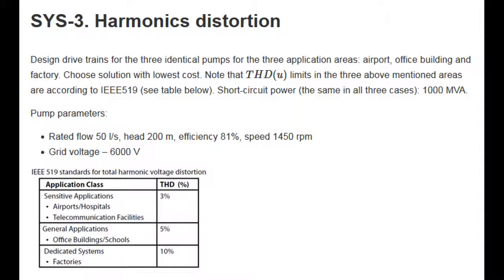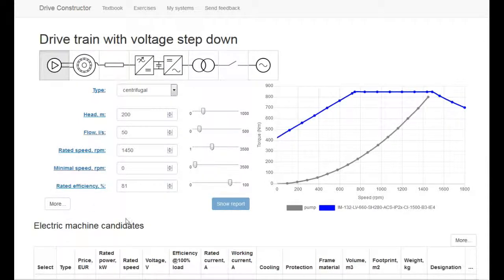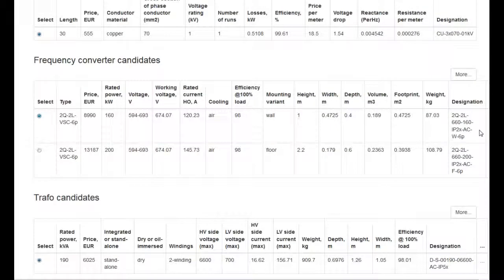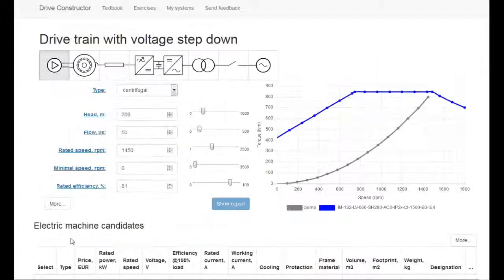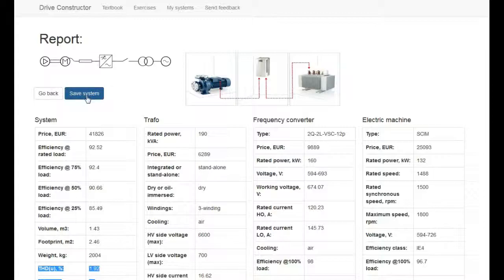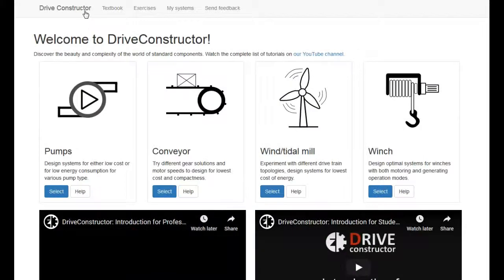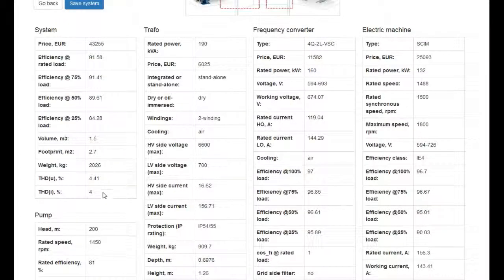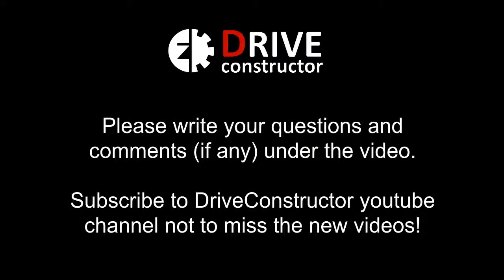DriveConstructor: SYS-3 tutorial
This video will guide you through exercise SYS-3 from DriveConstructor online course The research question in this exercise is how EMC requirements on the place of installation affect the choice of drive train components.